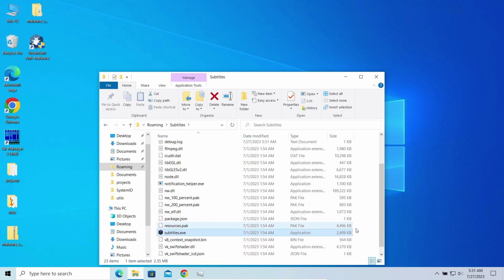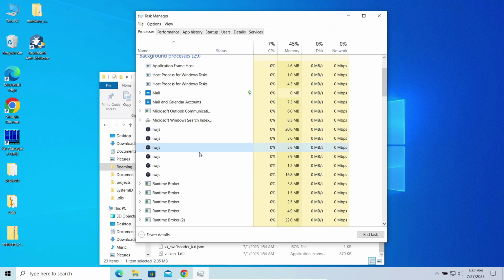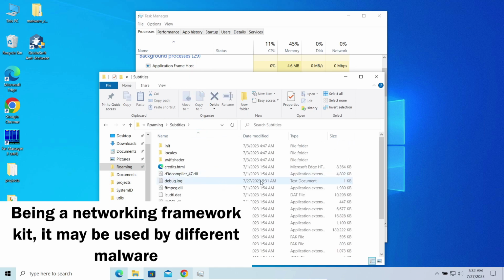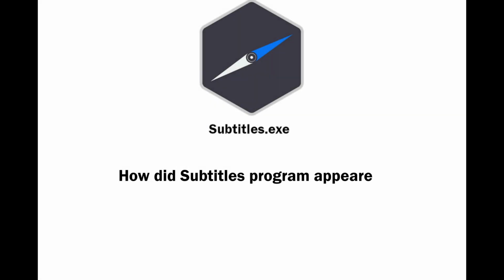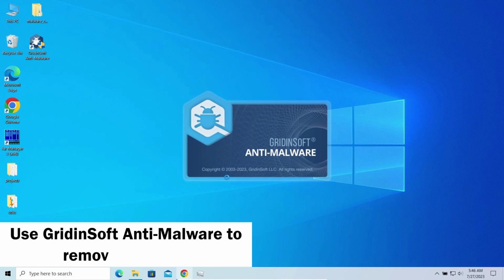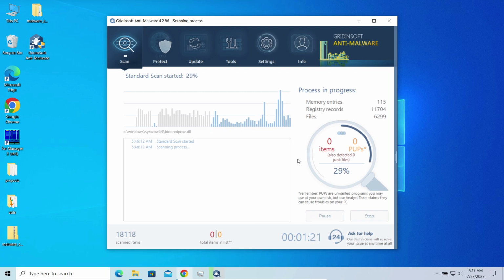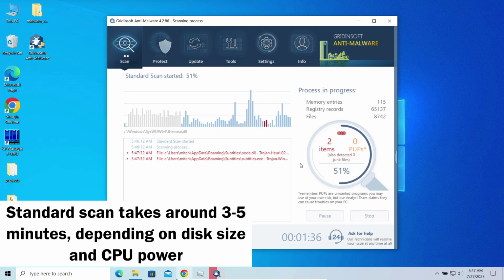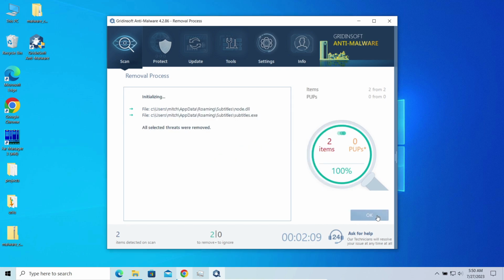Subtitles Adware - Easy removal steps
During our investigation into an installation setup acquired from a deceitful webpage, we uncovered the presence of Subtitles adware. This particular software is intentionally created to execute intrusive advertising campaigns, and it might possess additional detrimental functionalities as well.